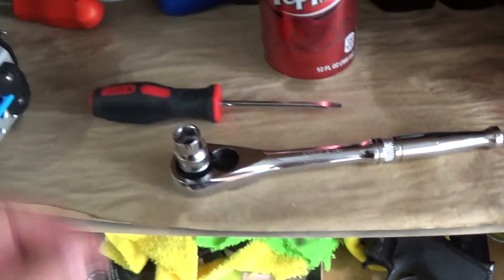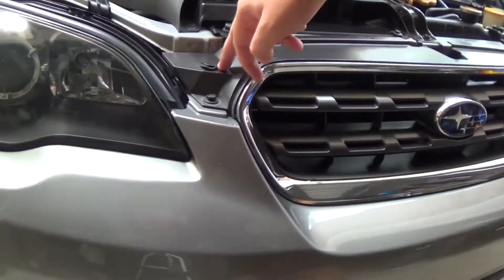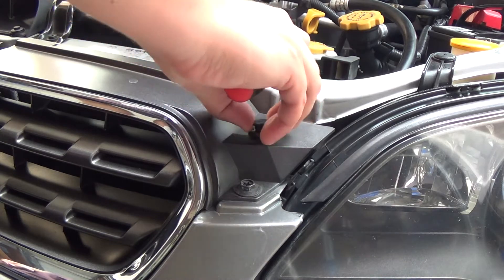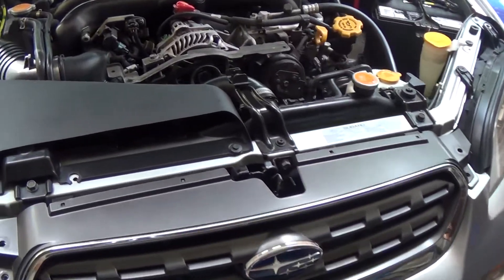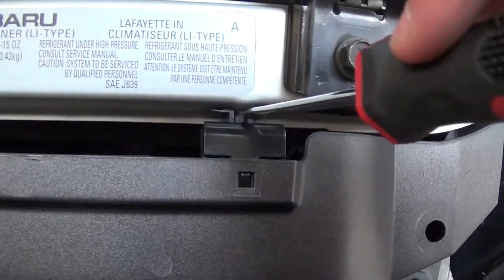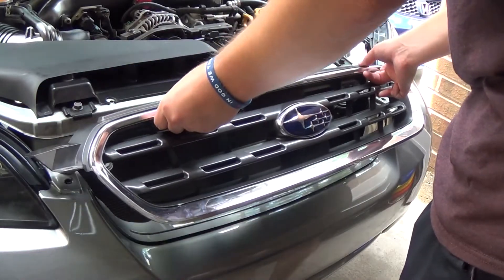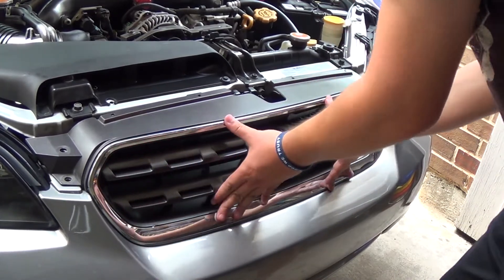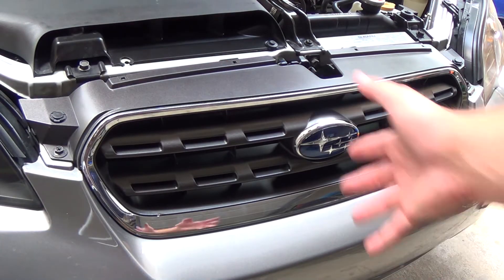How to Remove Grille Assembly - 2005 Subaru Outback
Today I show you how to remove and replace the grille on my Subaru Outback XT. To my knowledge, this process is same for the following:

2005 Subaru Outback (All trims)
2006 Subaru Outback (All trims)
2007 Subaru Outback (All trims)

I was worried about breaking many more clips, however as you see in this video it actually wasn't that bad at all!

Links for parts:

Grille Retainer Bracket Clip:

Grille Clip Push Type Retainer Fastener: